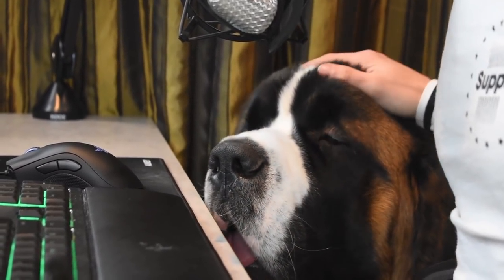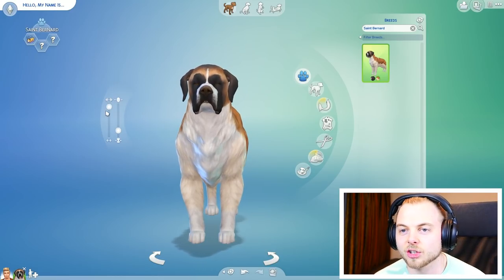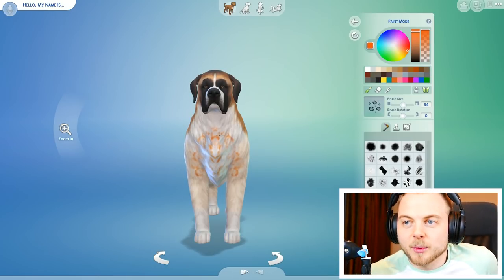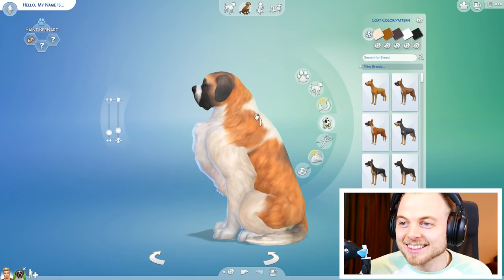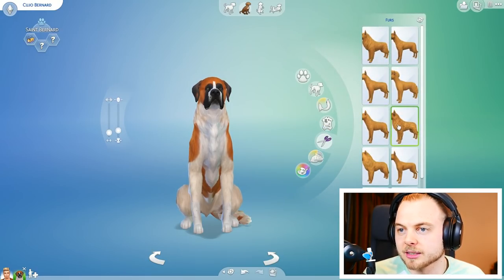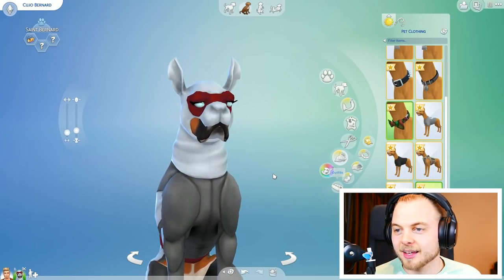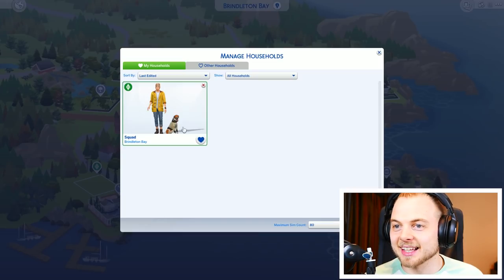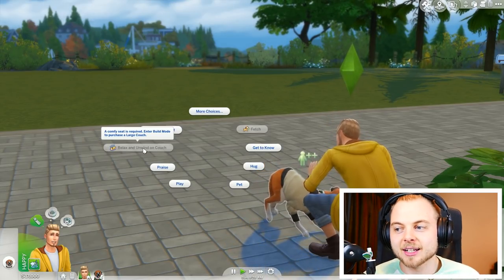CREATING MY SAINT BERNARD in The Sims 4 - Cats & Dogs!!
Hello Everybody!! Welcome to The Sims 4 - Cats & Dogs expansion! Today I am creating my Saint Bernard, Cujo in the game!